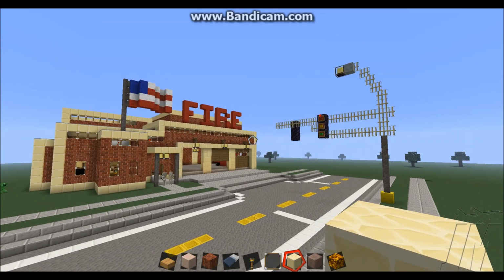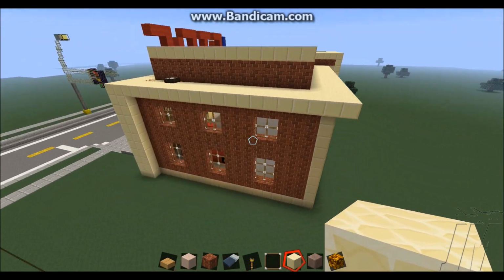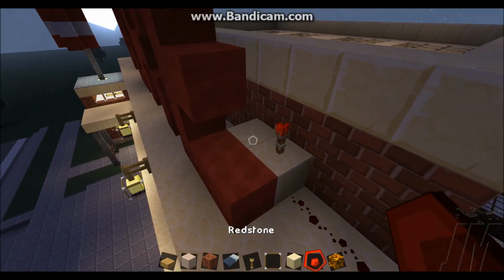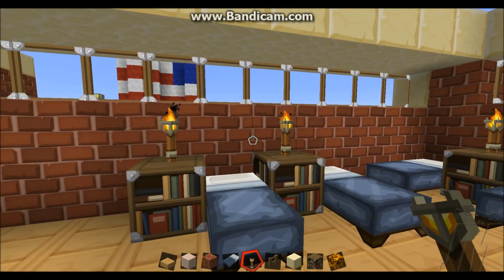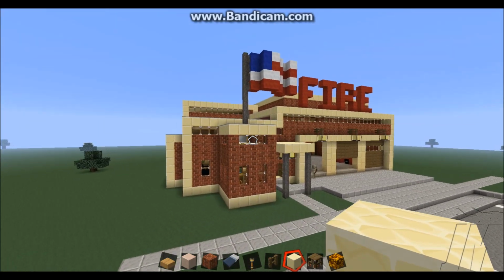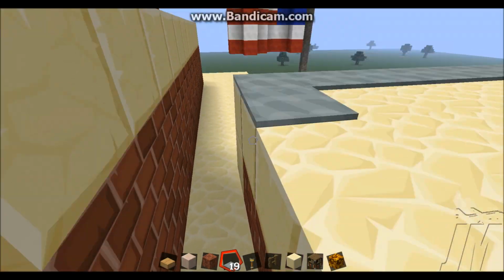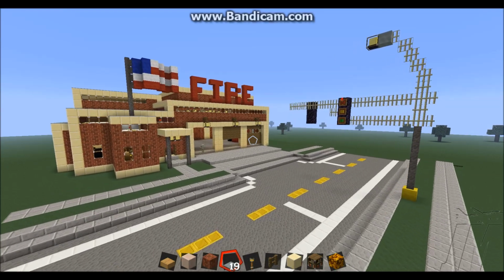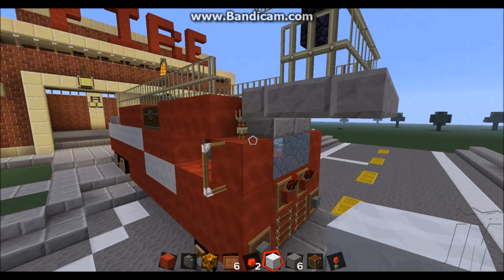Minecraft | Fire Station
This is the fire station that I built on minecraft.  What do you guys think?